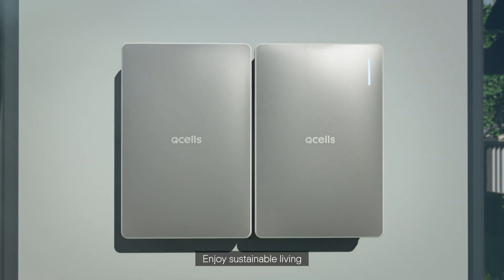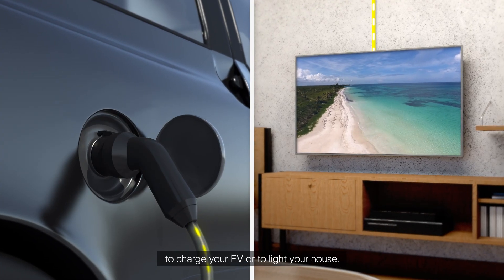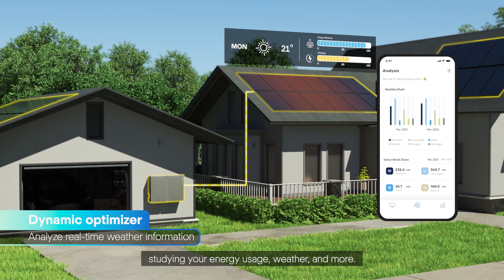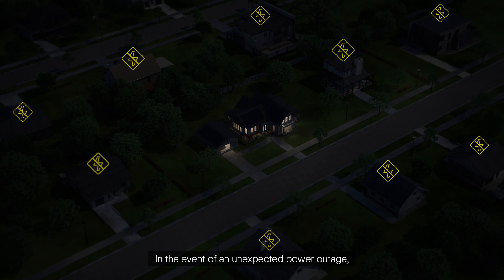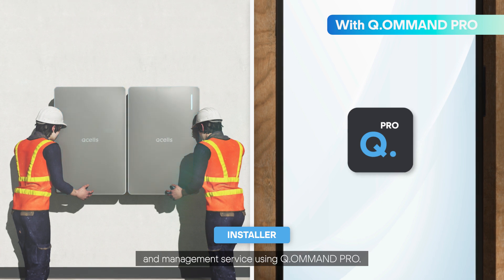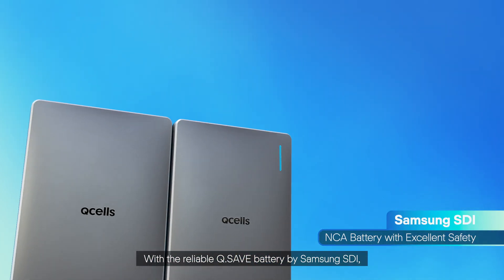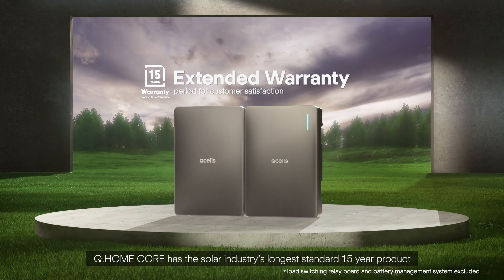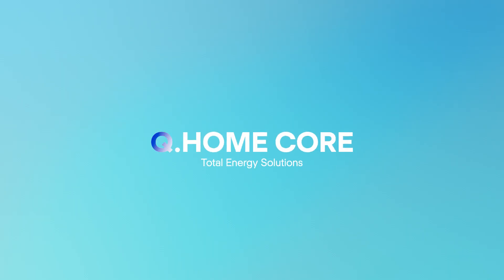Q HOME CORE, Qcells new energy storage system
Looking for a way to store the sun's energy from your solar panel and use it whenever you want? Meet QHOME CORE.

This new generation of energy storage system combines a battery, inverter, and control system into one. It's easy to install and use—and it can help you make the most of your solar panels by storing extra power for later use.

Check out this video to learn more about how QHOME CORE works!